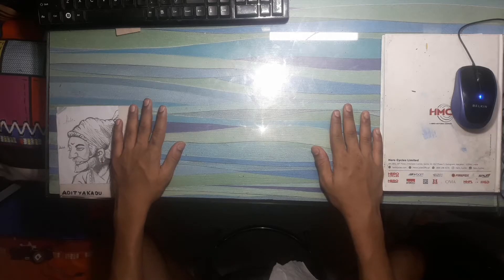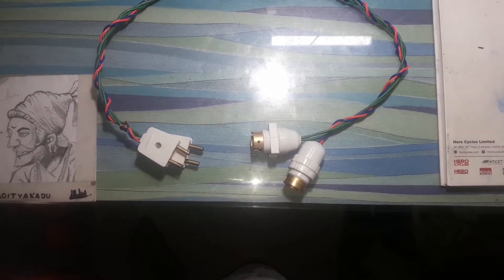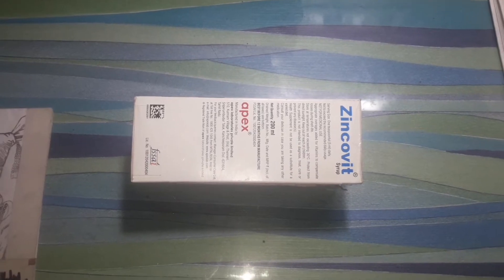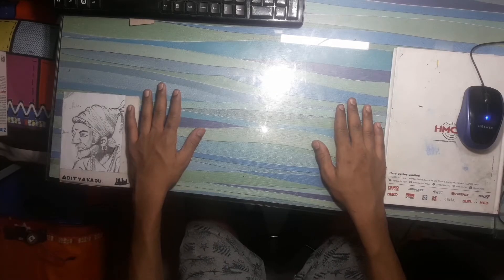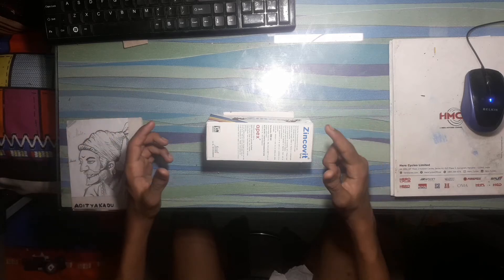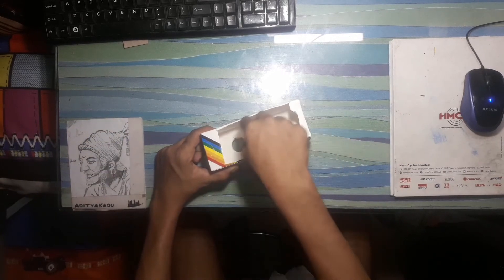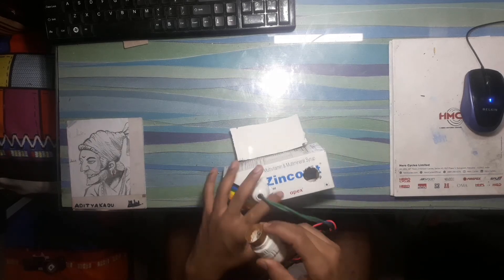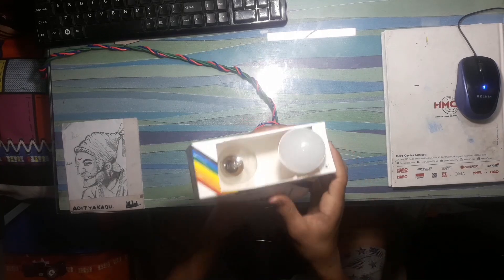how to make uvb light for turtle.| at home | cheap | ALL ABOUT TURTLE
HELLO FRIEND WELCOME TO ALL ABOUT TURTLE
AS PROMISED I MADE A VIDEO ON HOW TO MAKE A UVB LIGHT AT HOME FOR CHEAP
LINK FOR ALL MATERIAL USED IN THIS VIDEO ARE NOT GIVEN BECOZ U WILL GET IT IN ANY NORMAL ELECTRIC SHOP VERY EASILY